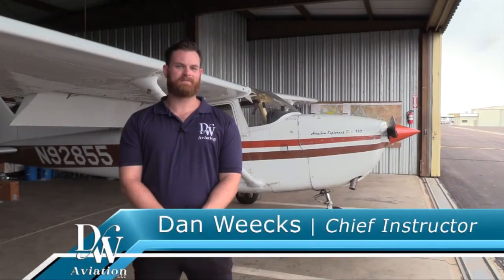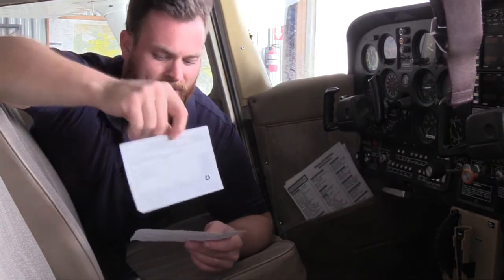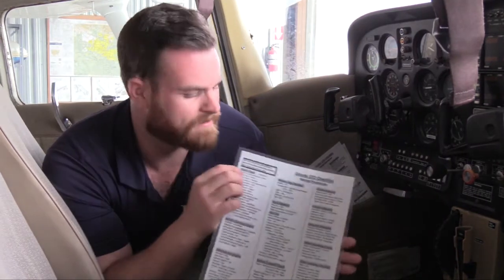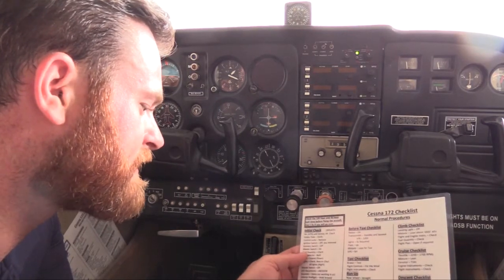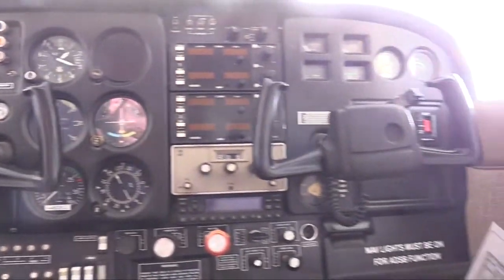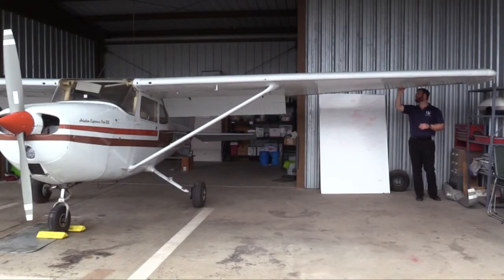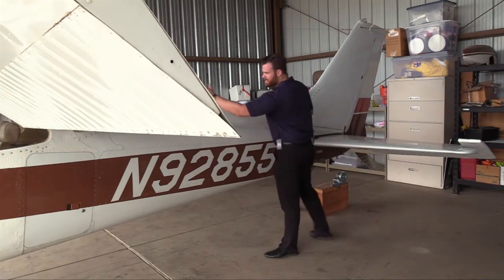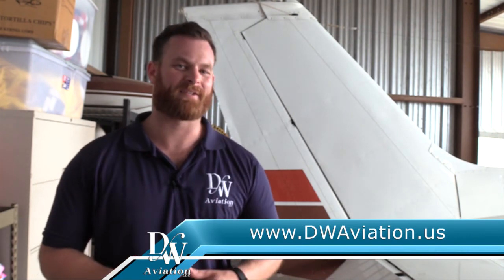Cessna 172 Skyhawk Preflight walkaround tutorial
Join us for an in-depth Cessna 172 Skyhawk preflight walkaround guided by Dan Weecks, Chief Instructor at DW Aviation. In this informative video, Dan takes you step-by-step through the essential preflight inspection process for the beloved Cessna 172 Skyhawk.

As a certified flight instructor and experienced pilot, Dan Weecks brings his wealth of knowledge to this comprehensive preflight tutorial. Learn from the best as he shares valuable insights and practical tips to ensure a thorough and meticulous inspection of the aircraft before taking to the skies.

This video was produced in association with the Aviation Explorer Post 352, which offers low-cost flight training options to youth ages 14-20 in the Mesa, Arizona area. DW Aviation (DWAviation.us) is proud to present this educational resource to aviation enthusiasts and aspiring pilots.  Whether you're a student pilot, a seasoned aviator, or simply passionate about aviation, this preflight walkaround video is a must-watch.  For more aviation resources and flight training, visit DWAviation.us, the leading destination for exceptional flight instruction and guidance.